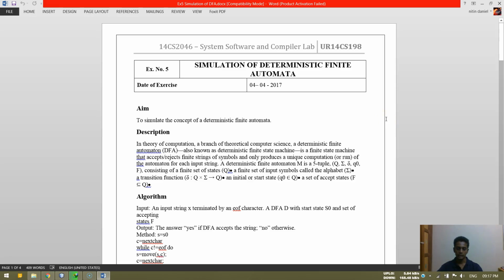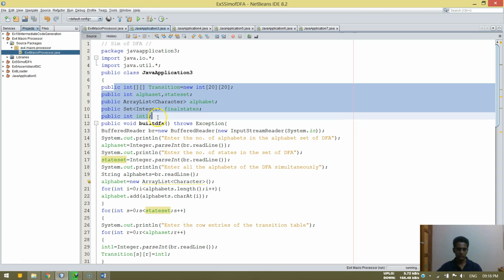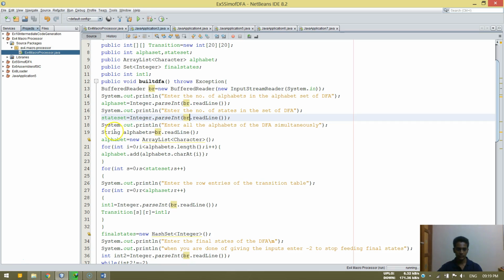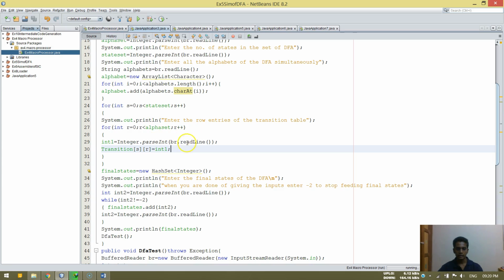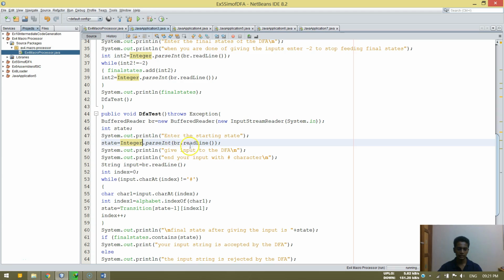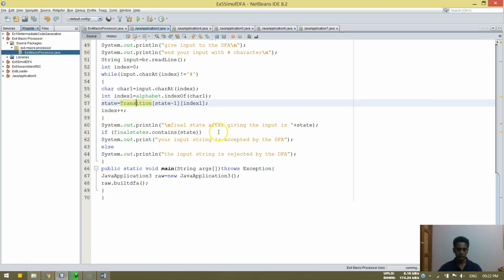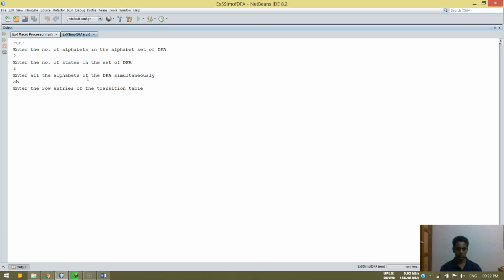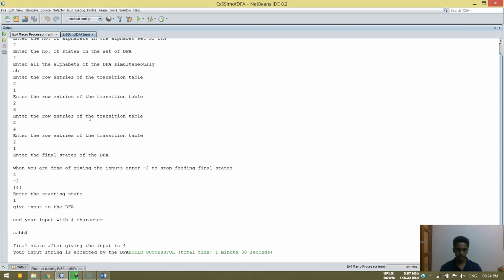Ex5 Simulation of DFA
In theory of computation, a branch of theoretical computer science, a deterministic finite
automaton (DFA)—also known as deterministic finite state machine—is a finite state machine
that accepts/rejects finite strings of symbols and only produces a unique computation (or run) of
the automaton for each input string. A deterministic finite automaton M is a 5-tuple, (Q, Σ, δ, q0,
F), consisting of a finite set of states (Q)•a finite set of input symbols called the alphabet (Σ)•
a transition function (δ : Q × Σ → Q)•an initial or start state (q0 ∈ Q)•a set of accept states (F
⊆ Q)•